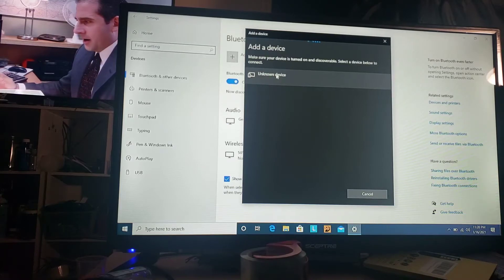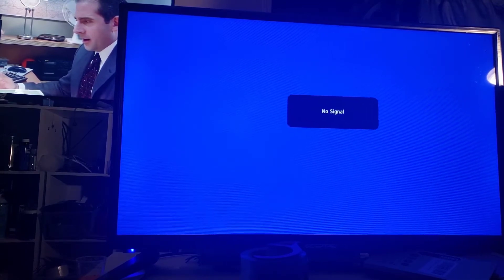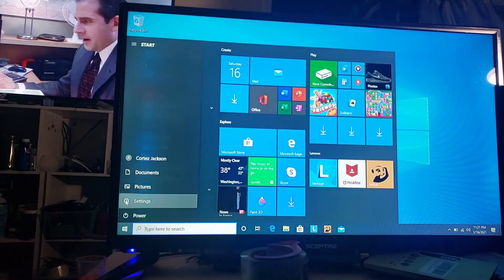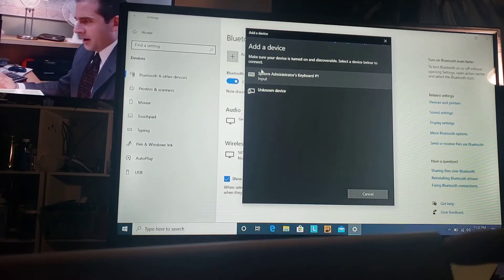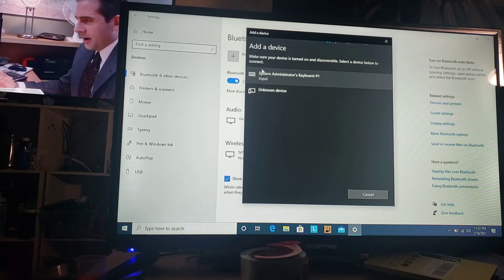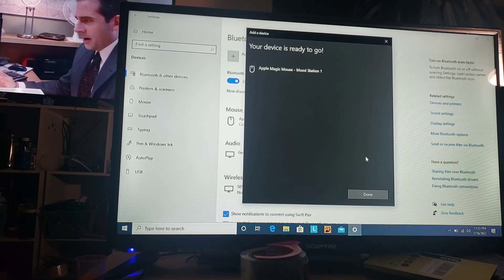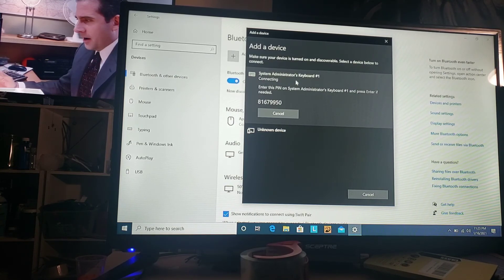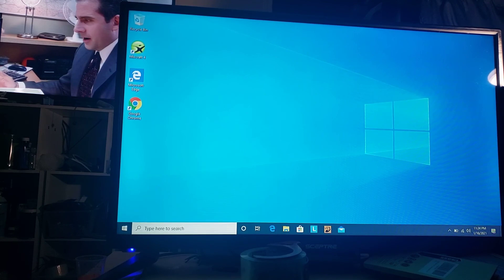How to connect apple bluetooth keyboard & mouse to windows 10 laptops